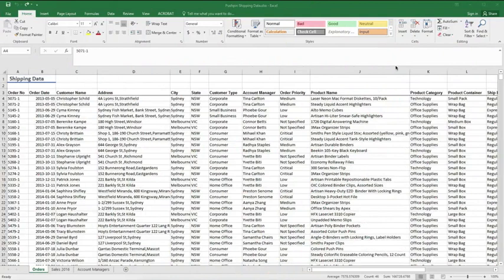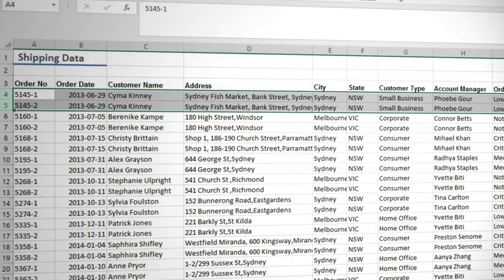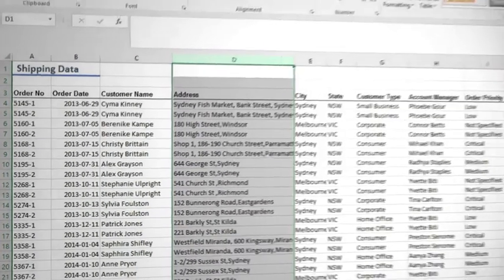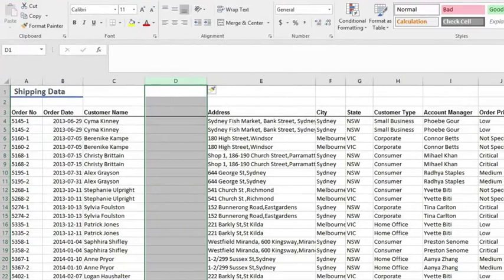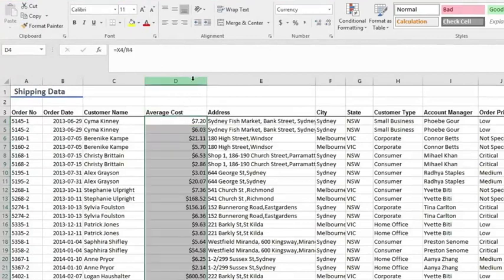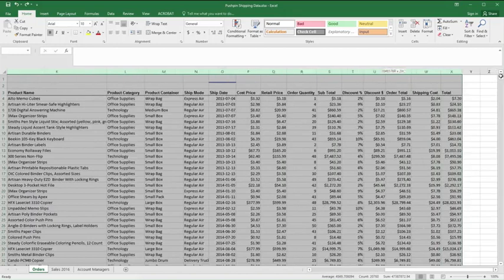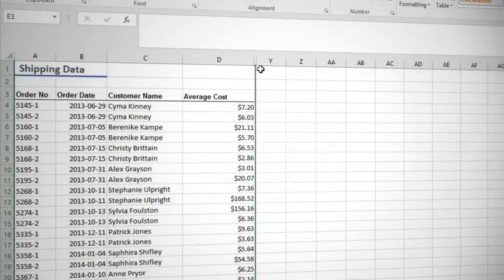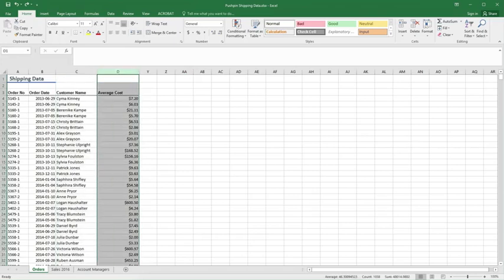Practice Video Managing Rows and Colums